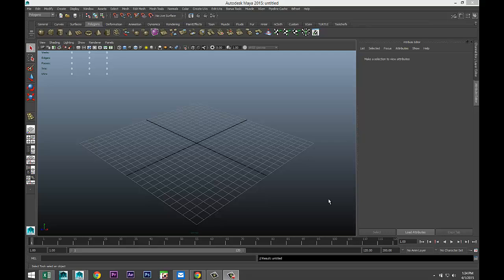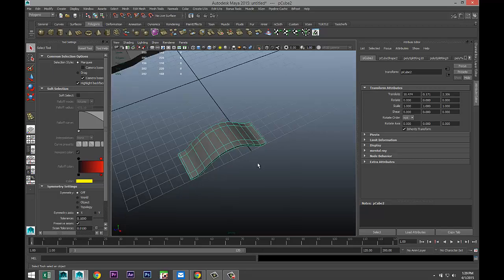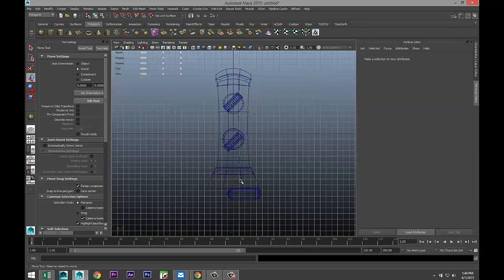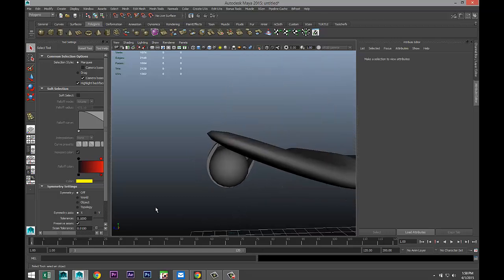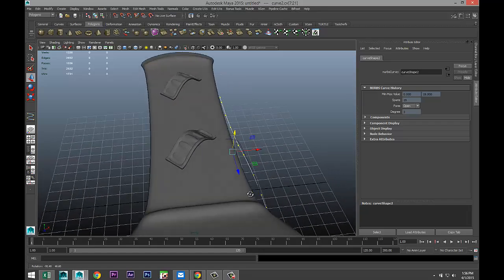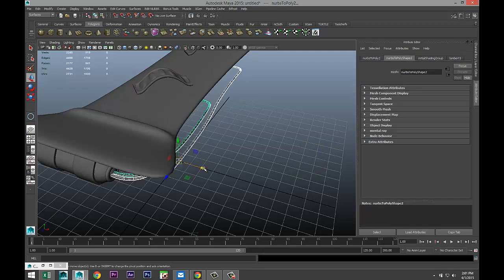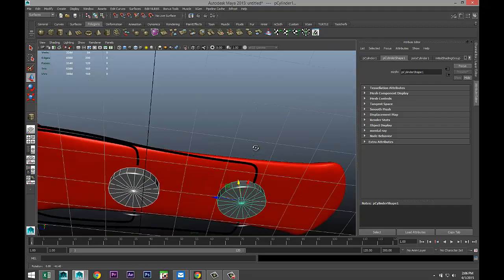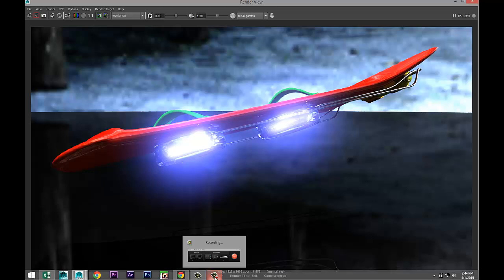Maya tutorial : How to model a Hoverboard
In this subscriber request tutorial I will show you how to model a futuristic hoverboard in Autodesk Maya